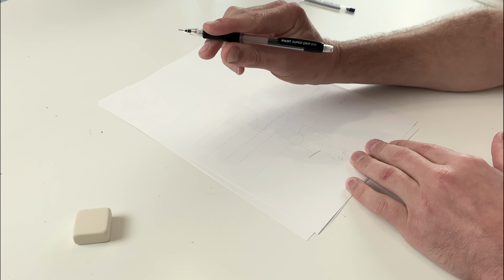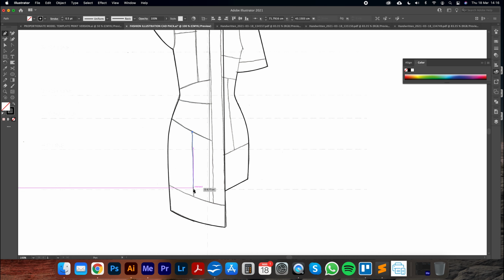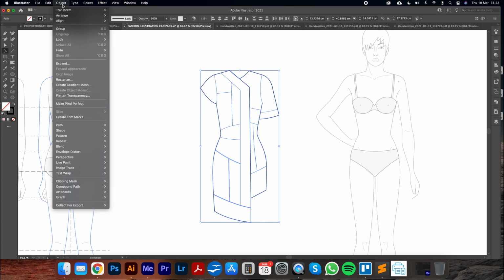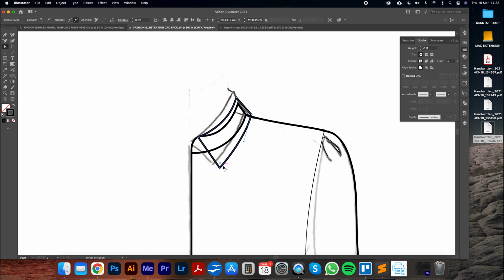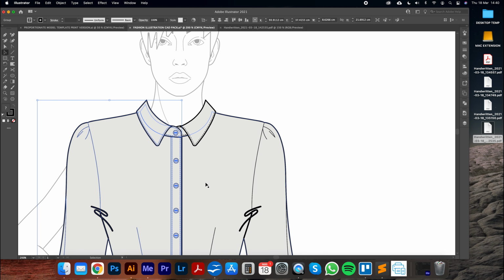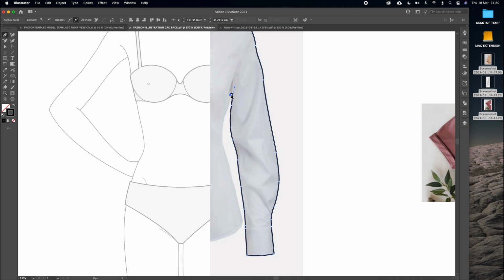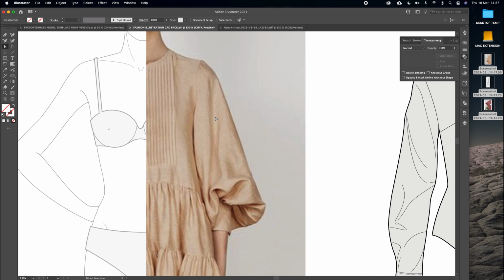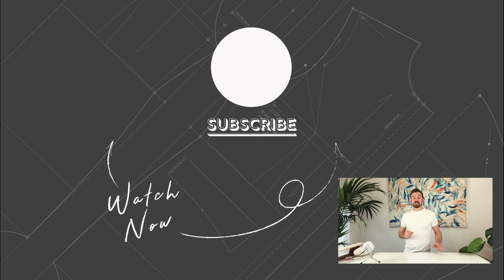TECHNICAL DRAWING FOR FASHION: PART 3 - Digitising hand-drawn technical drawings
Discover Technique no 2! Print off the proportionate model template and use it to hand-draw a selection of technical drawings.🖋️

In this tutorial you will learn about:
00:00 - What Technique no 2 is all about
00:53 - Hand-drawing a fashion specification drawing
03:10 - Scanning and importing the drawings back into Adobe Illustrator and digitising them by tracing the hand-drawn illustrations
33:33 - BONUS: How to digitise imagery found online, eg. sleeve styles, necklines, etc.

🤔 Ready to learn a simple technique that is incredibly useful when creating your own technical drawings?

📔SHOW NOTES📔

📌 Download the FREE proportionate model template pack. You'll need it to follow this tutorial!

and save valuable project time!

📌 "Technical Drawing For Fashion Part 4" is coming soon! Tap the 🔔 icon to get a notification 👆

📌 To learn more about Adobe Illustrator tools, check out our tutorial "Digital pattern making with Adobe Illustrator"